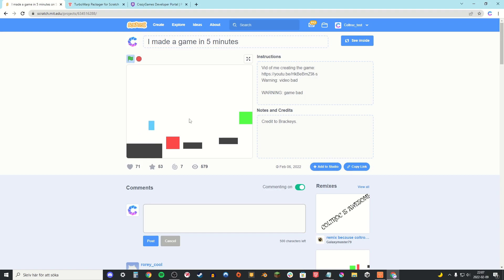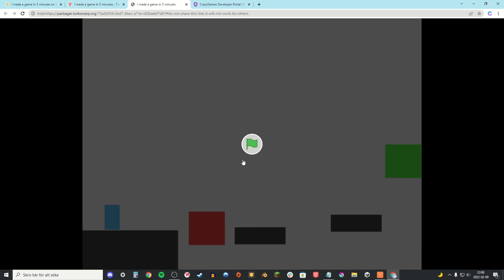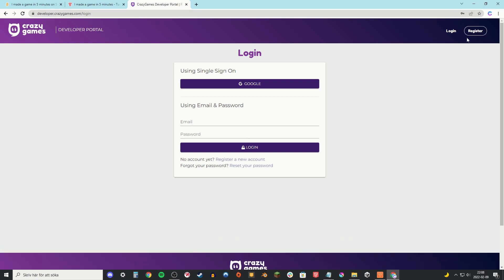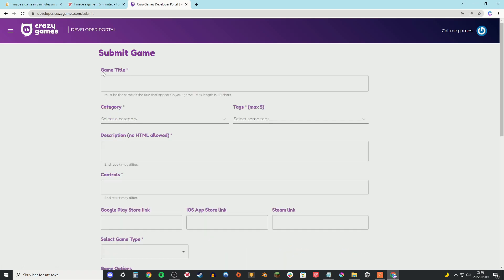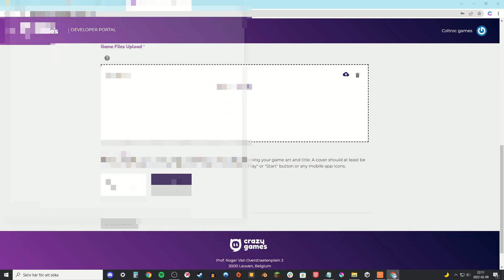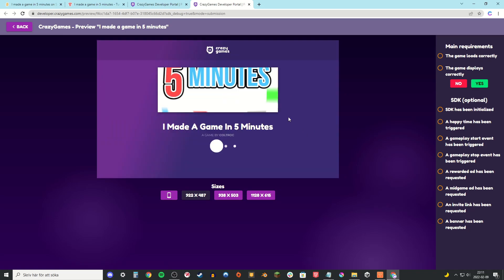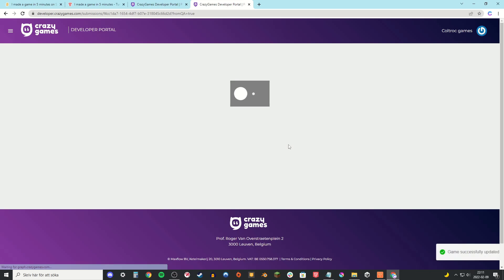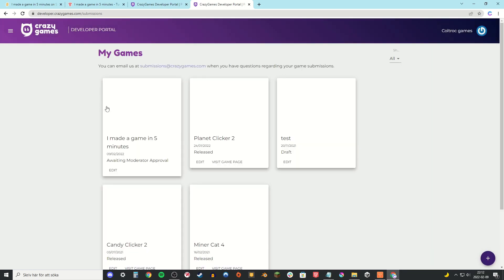How to earn $$$ of scratch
In this video I show you how you can post scratch games on crazygames and earn ad revenue.

or you else...

I will...

be a little bit sad. )=